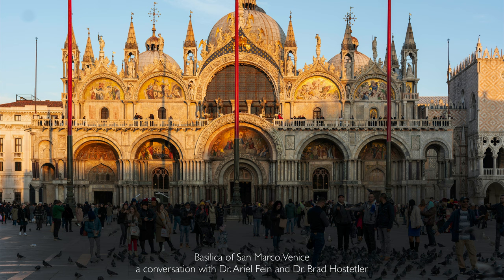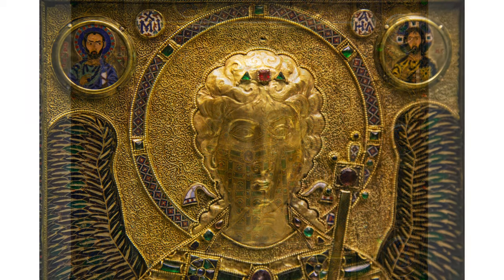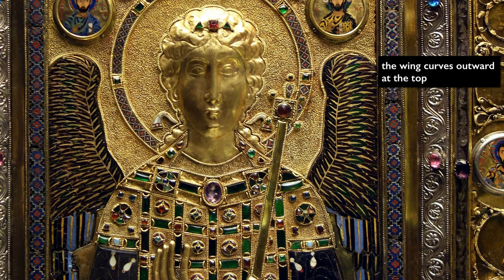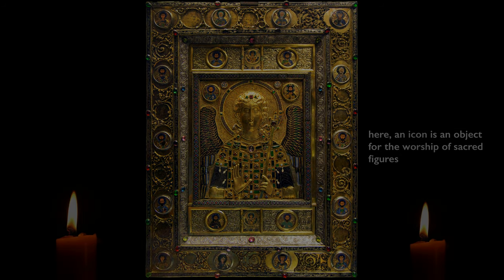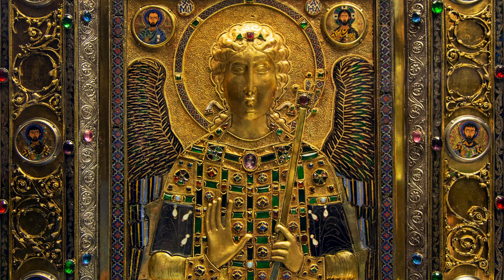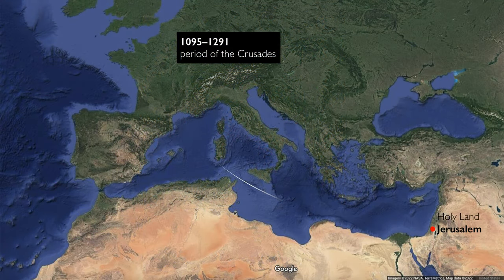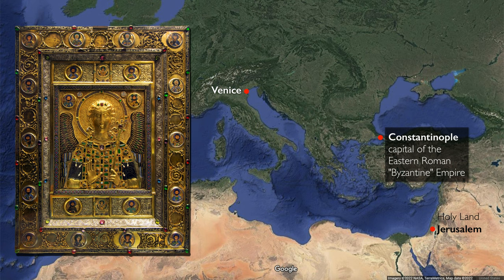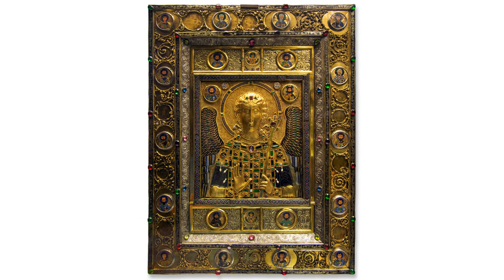A shimmering Icon in Venice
Icon of the Archangel Michael, late 10th–first half of 11th century, silver-gilt, gold cloisonné enamel, stones, pearls (now missing), glass, 44 x 36 cm, likely made in Constantinople (Treasury of the Basilica of San Marco, Venice)

A conversation with Dr. Ariel Fein and Dr. Brad Hostetler